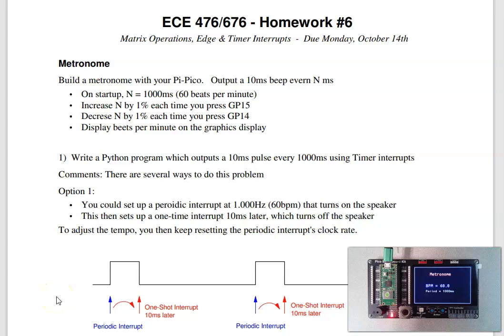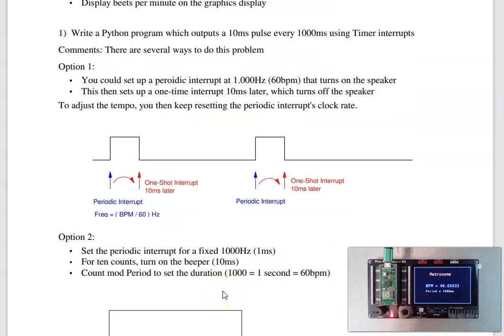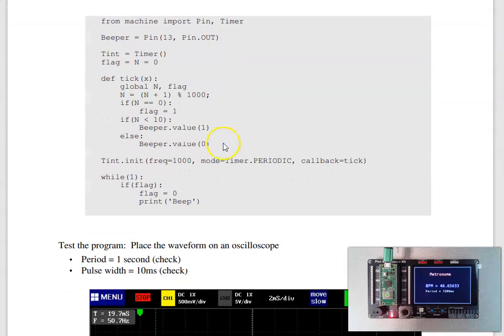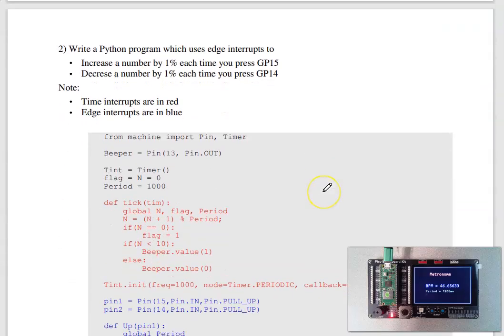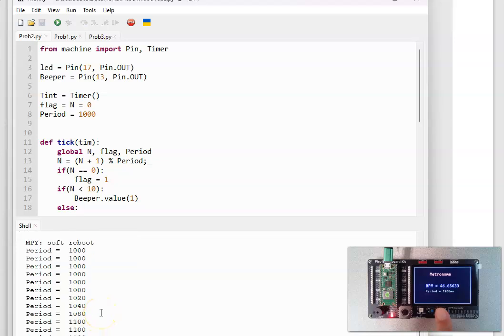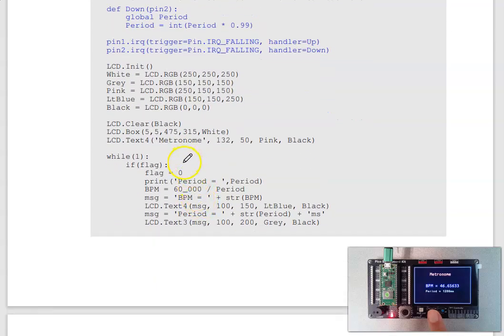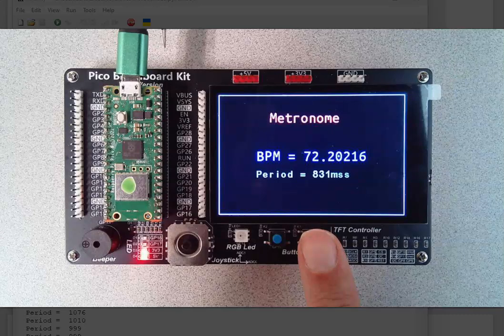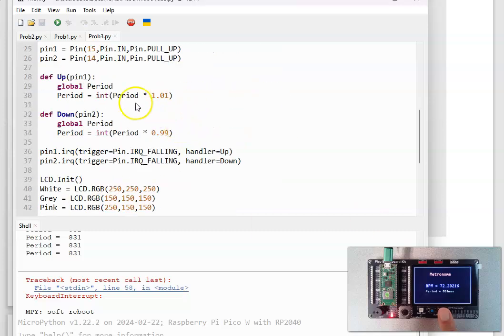ECE 476 Homework #6 (Fa24)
Solutions to homework set #6 for NDSU ECE 476/676 Advanced Embedded Systems (edge and timer interrupts on a Raspberry Pi Pico using Python, building a metronome with a Pi-Pico).  Please visit Bison Academy for corresponding lecture notes, homework sets, and solutions.